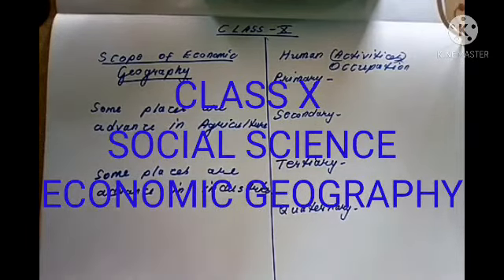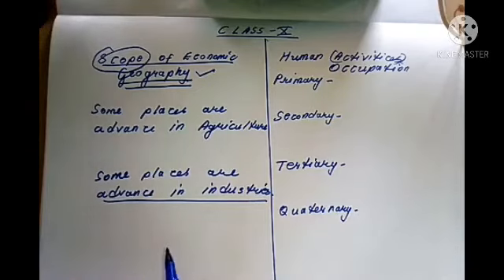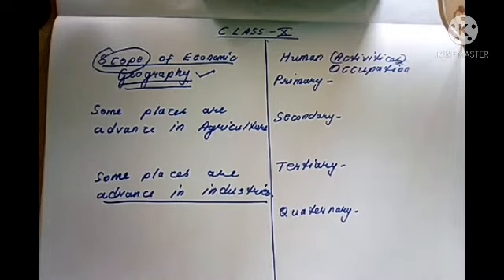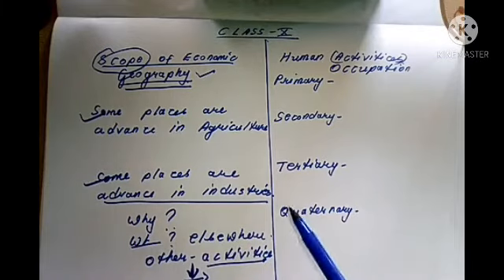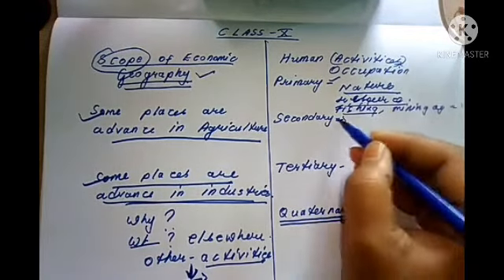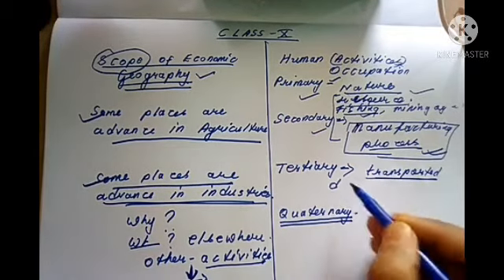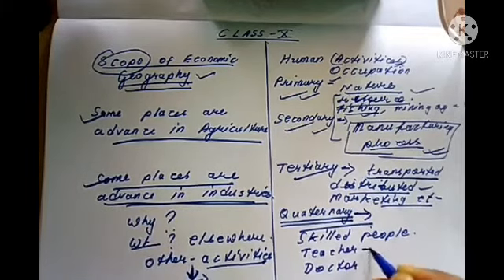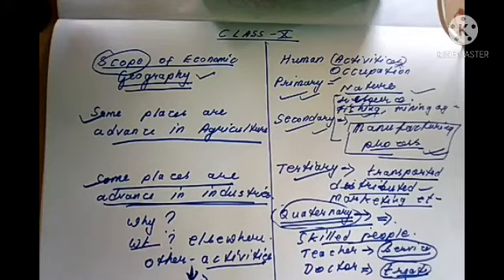CLASS X. SCOPE OF ECONOMIC GEOGRAPHY. 13-5-2021